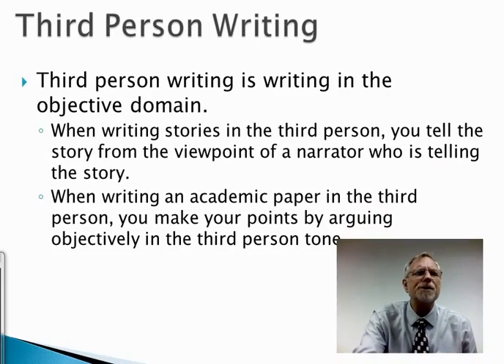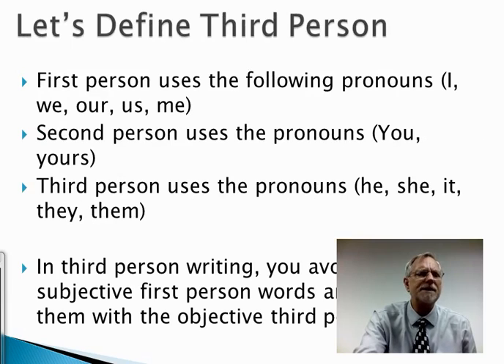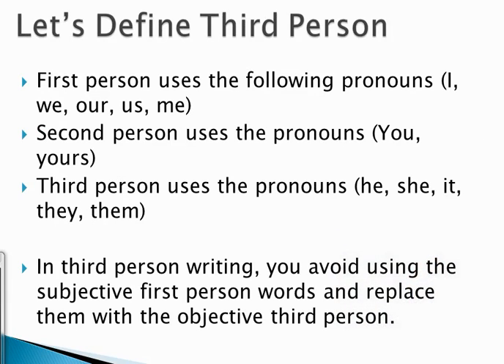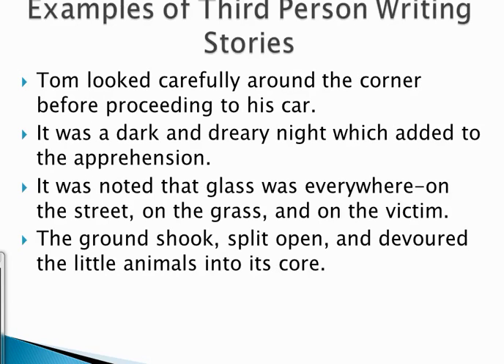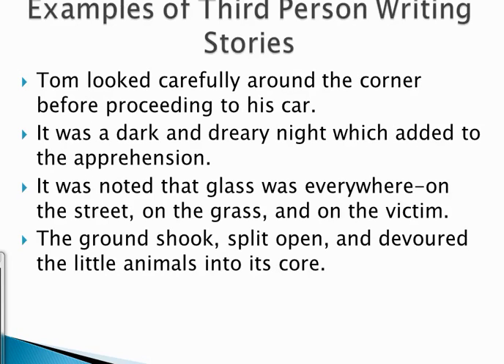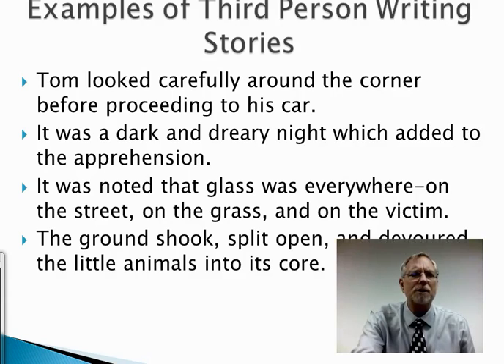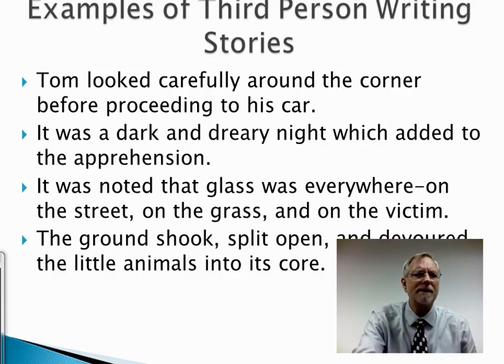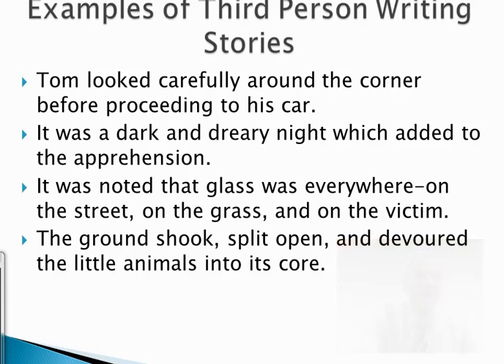Week 5 The Person To Whom You Speak Matters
Whether you are acting, speaking, or writing, your audience matters. This video addresses the importance of audience in writing.  It also focuses on the use of third person in narratives and academic writing.